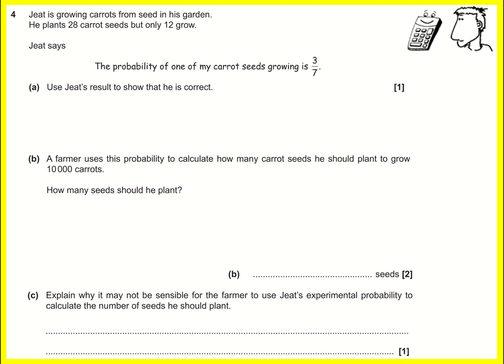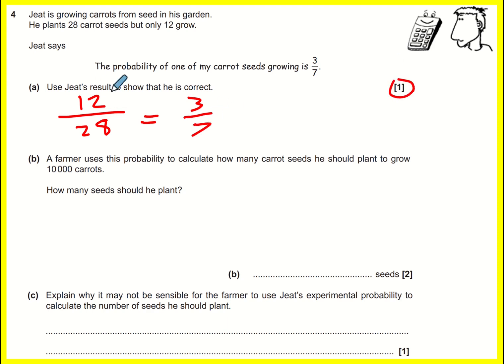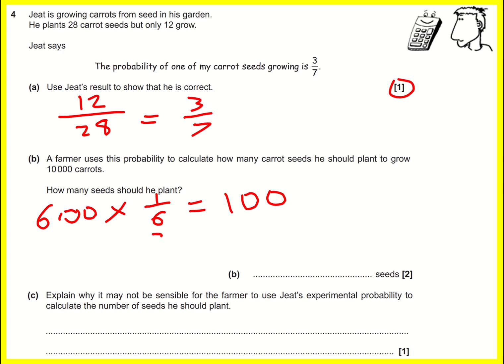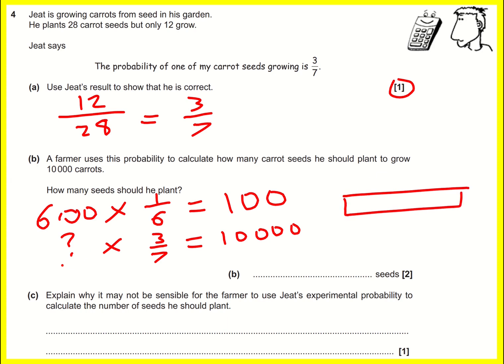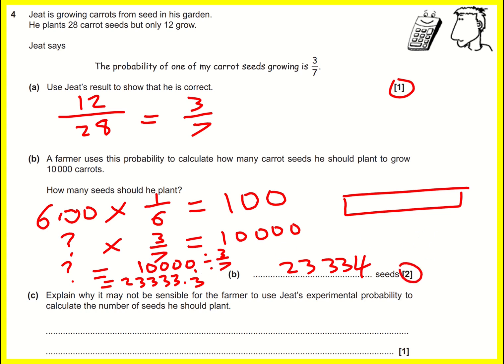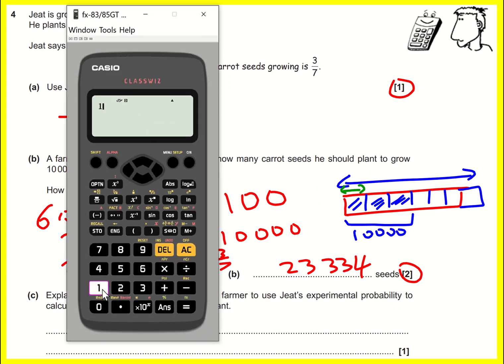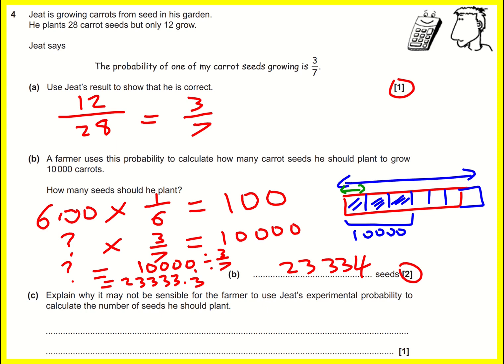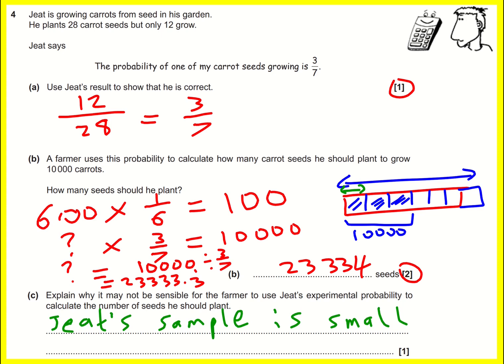GCSE OCR Nov 2017 6H q4 fractions (Maths: higher tier past paper)